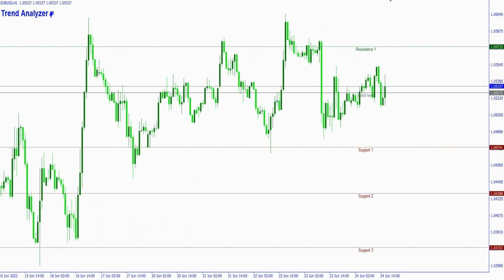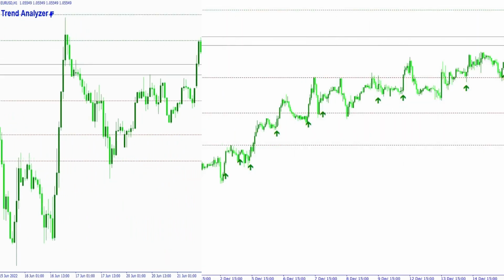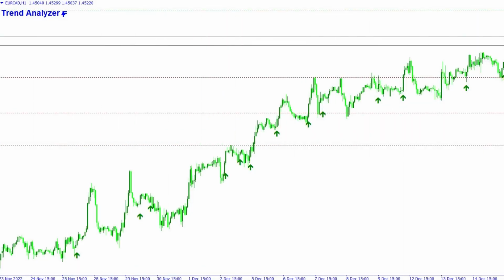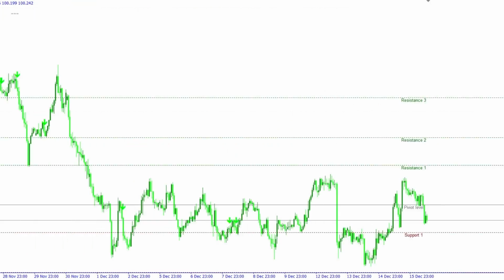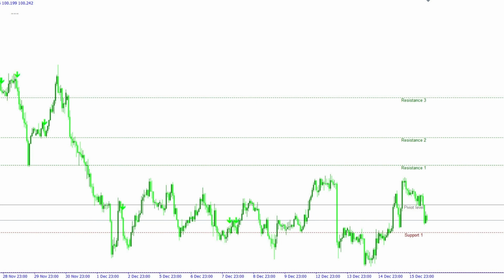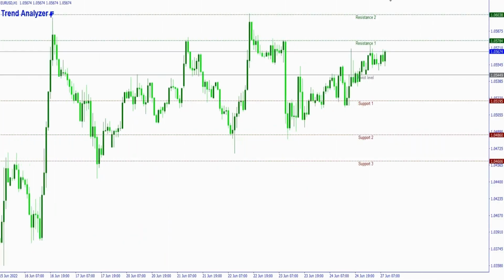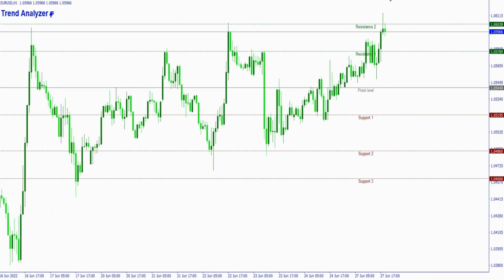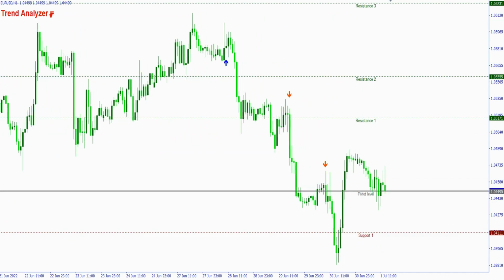Most Profitable Non Repaint Forex Trading MT4 Indicator For BEGINNERS | Free Download 🔥🔥🔥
Hello Trader
In this video I am going to be sharing one of the most profitable forex trend direction day trading mt4 indicators.

This is a Professional MT4 Trading System For Forex Trader. This system includes NO REPAINT accurate buy and sell forex signals, dynamic pivot points, daily range detection and an advanced alerting system. This Is a versatile system that can be used for scalping, day trading, swing trading and long-term currency trading.

⏰ Timestamps ⏰
00:00 | Intro
00:41 | Trading Rules
01:50 | Indicator System Signals Live Test

➤ Forex Trading Auto Signals. Accurate And Profitable! UNLIMITED ACCESS➡️

🔴 About:
AM Trading Tips is a YouTube Channel, where you will find Forex And Options Trading Systems, Metatrader Indicators, Robot, EA, TradingView Trading Strategy And Trading Tips & Tricks videos.
You Will Get 2 New Video in a week, Every Wednesday And Friday :)